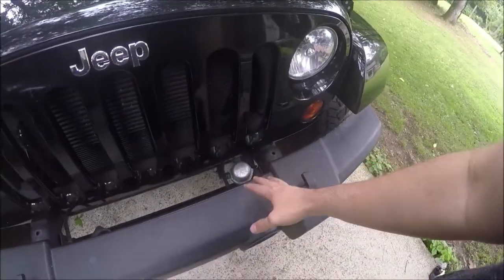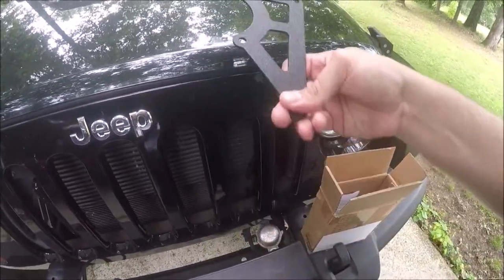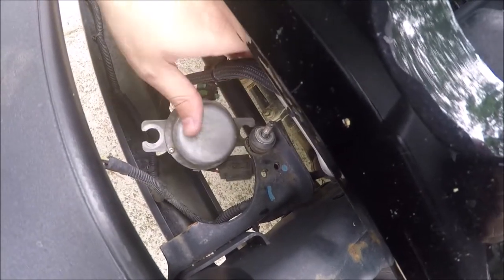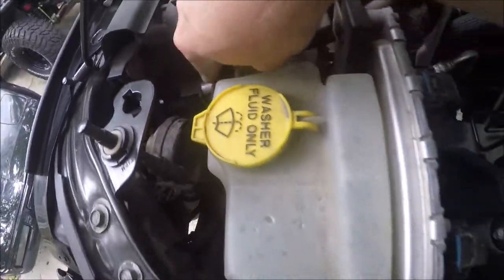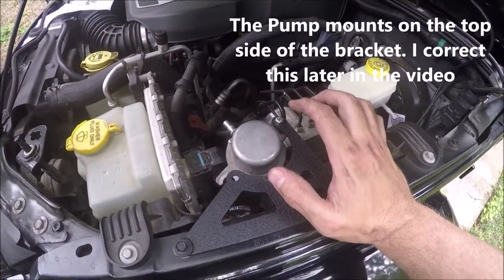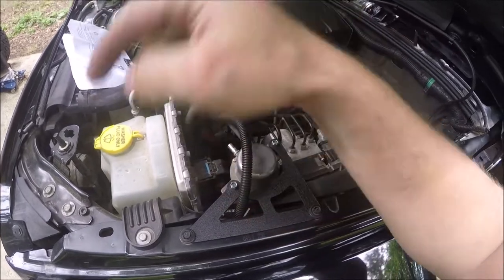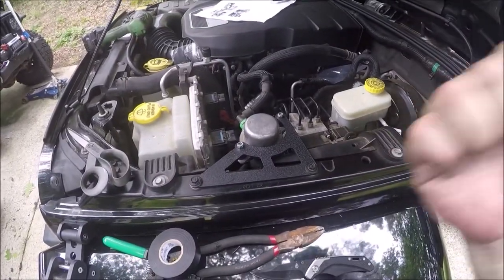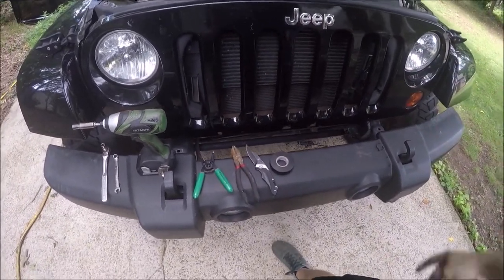Jeep JK Vacuum Pump Relocation | 2012-2018 JKU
moving the vacuum pump on my 2012 JKU from the bumper to the engine bay to make way for a winch bumper.